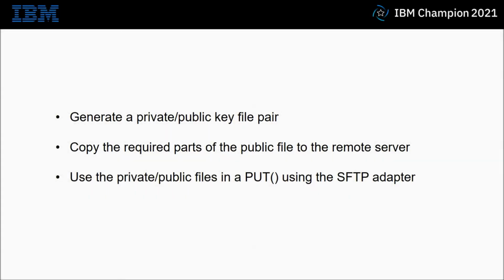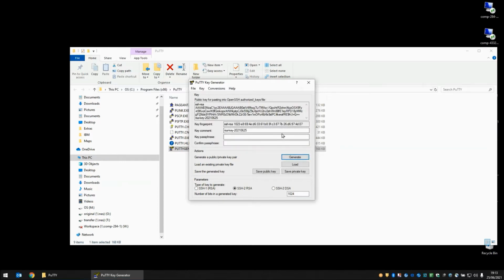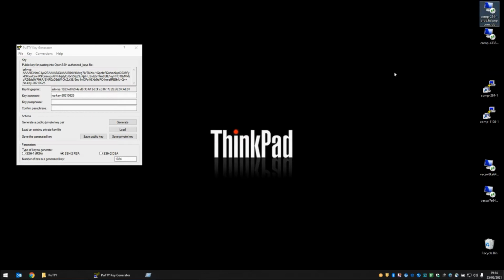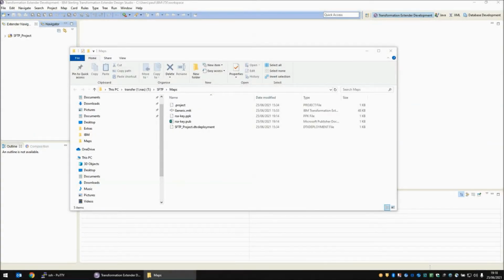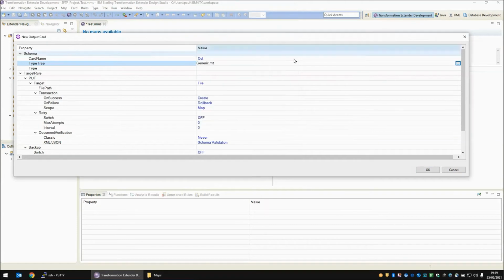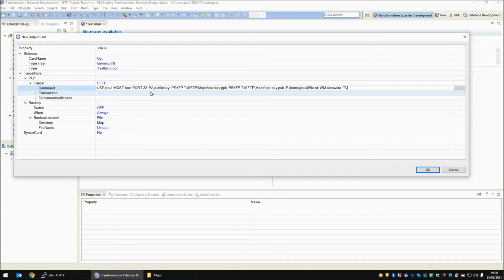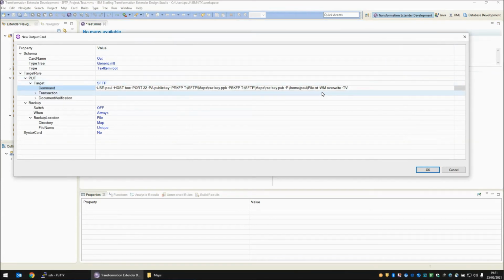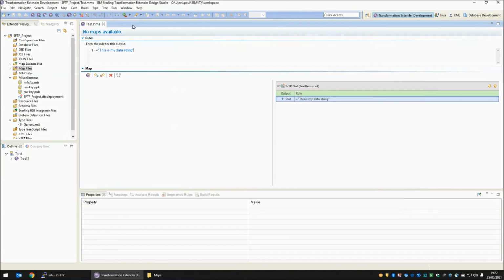Using Certificates with the ITX SFTP adapter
In this practical demonstration, I will show how to generate a Private/Public key pair, and the use that with the ITX SFTP adapter to securely send files without requiring passwords to be stored in the map.

Third party utilities used include PuTTY on the Windows client and OpenSSH on the remote server.